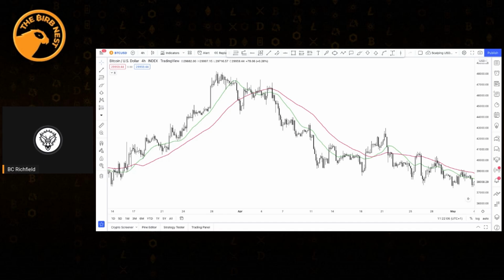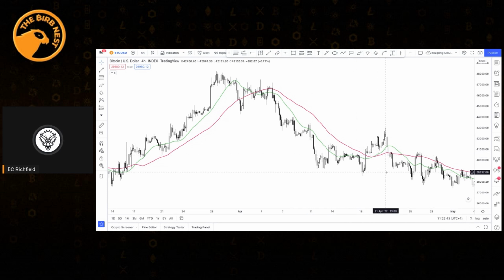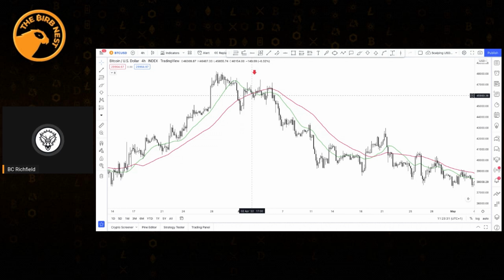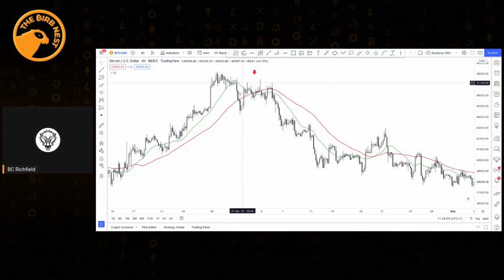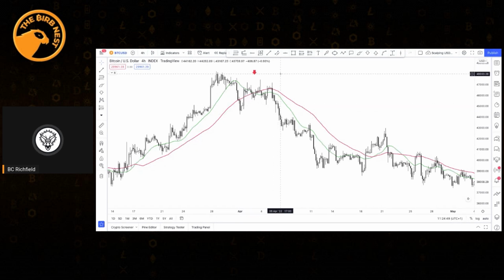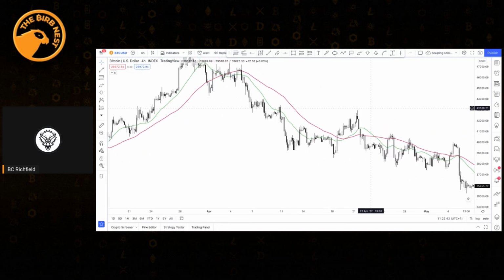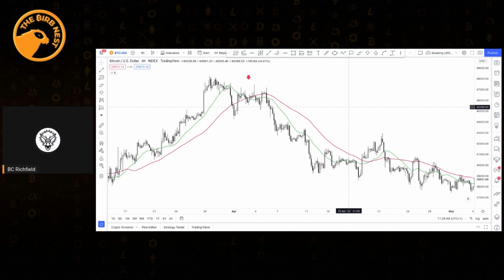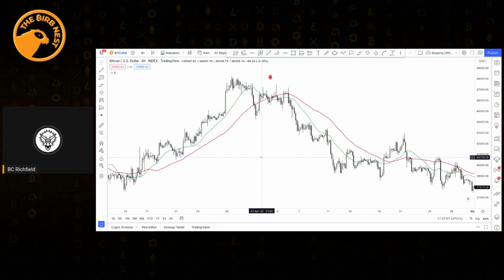Moving Average Trading Secrets Revealed | Trading School - The Road To Becoming A Trader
Our technical analyst, BC_Richfield, reveals his secrets about the moving average indicator!